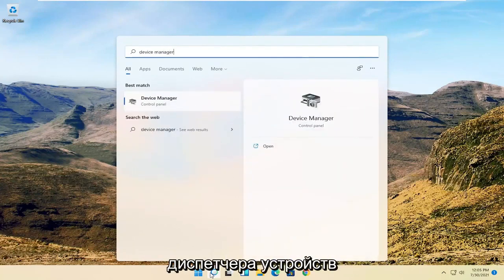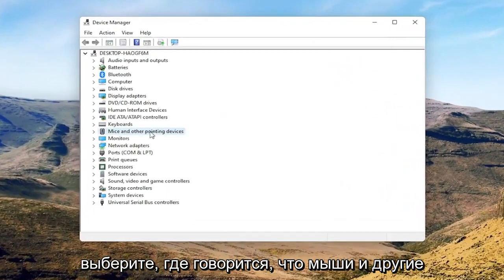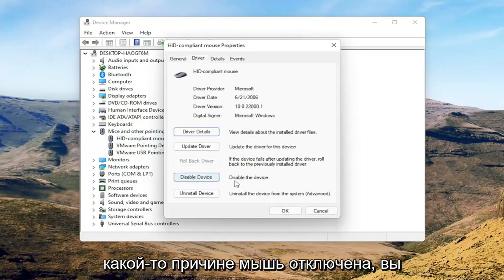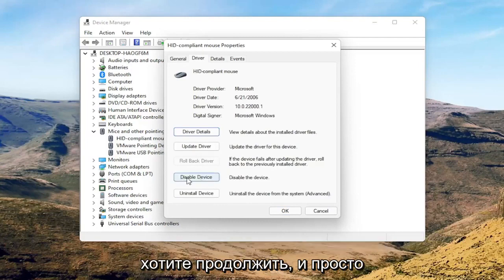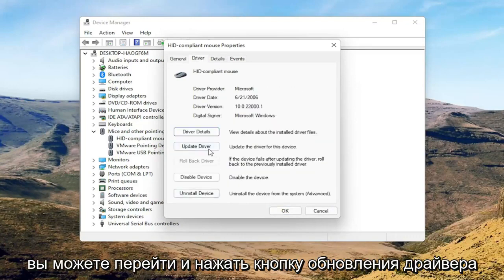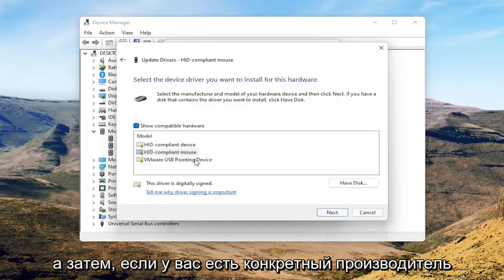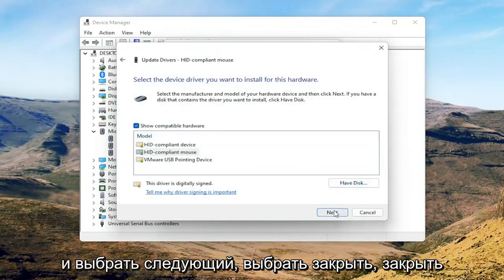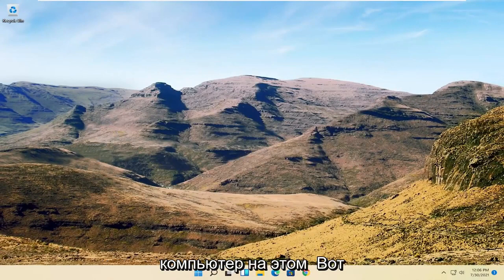Как исправить исчезновение курсора мыши на ноутбуке / настольном компьютере с Windows 11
Как исправить - курсор мыши исчезает на ноутбуке / настольном компьютере с Windows 11

Постоянно исчезающий курсор может быть вызван разными причинами, что делает возможным множество решений. Курсор может вообще не работать или исчезать в определенных ситуациях. Кнопки мыши могут работать даже тогда, когда курсор скрыт.